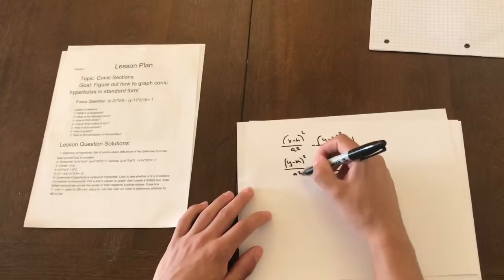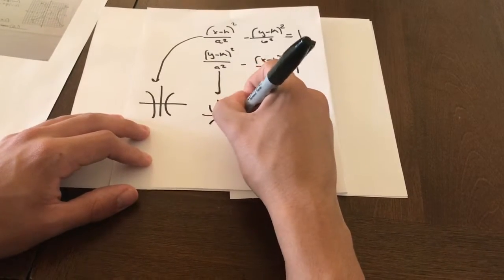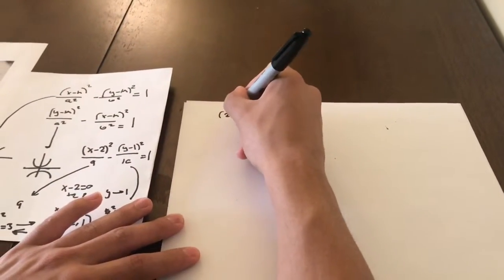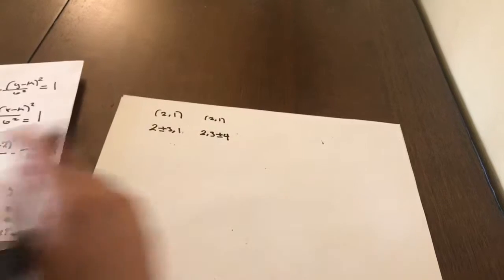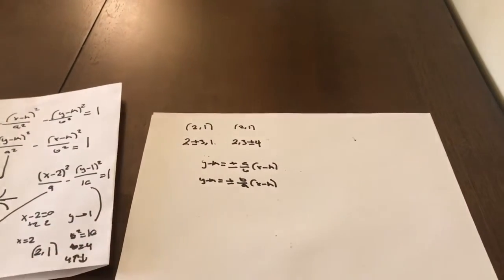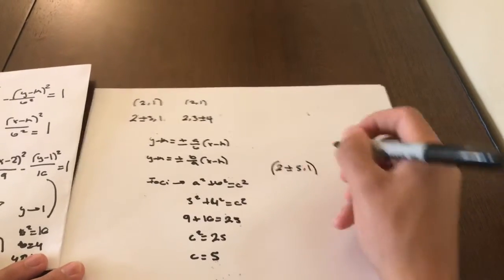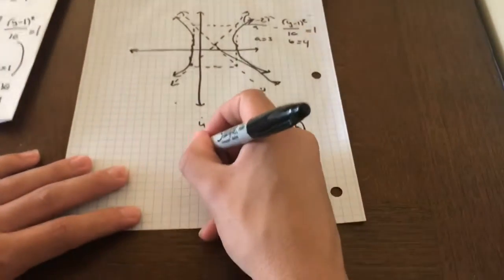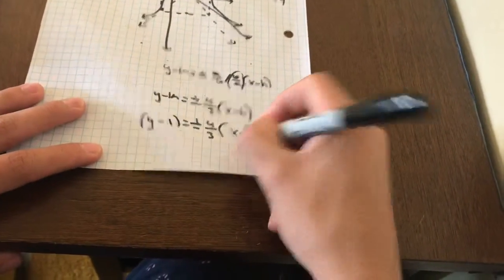Frankie Velazquez Pre Calc Project